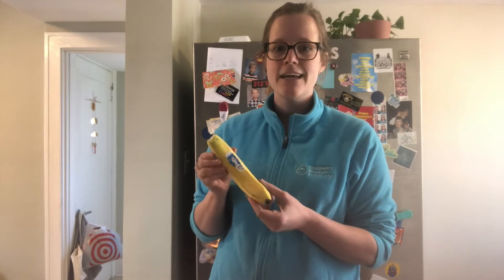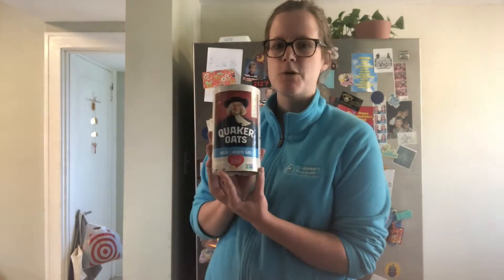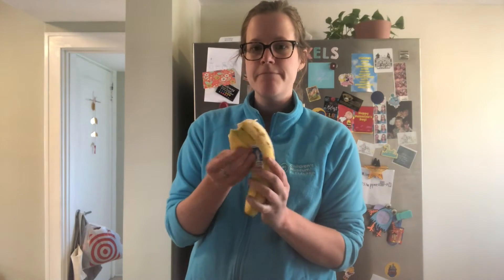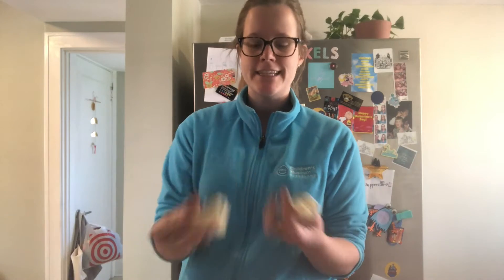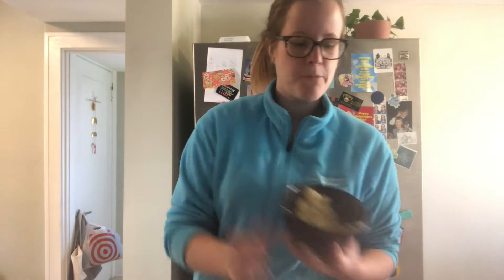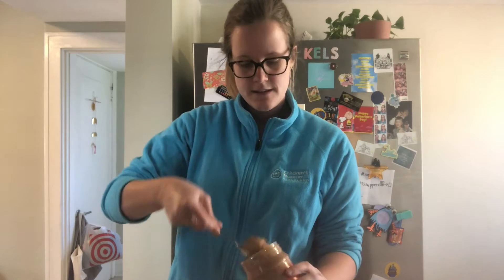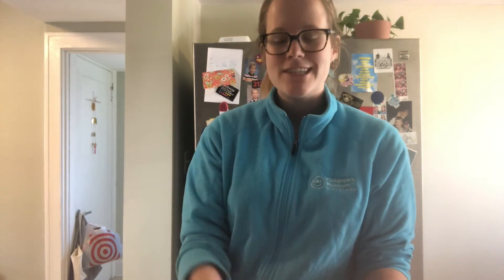Healthy No-Bake Cookies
Ms. Kelsey shares an easy and healthy no-bake cookie recipe using a banana, rolled oats, and peanut butter. This activity pairs great with our If You Give a Mouse a Cookie story time

Find more virtual programs on our Youtube channel and on our